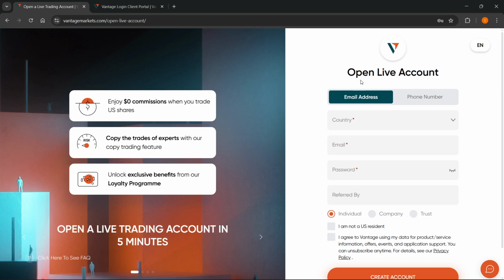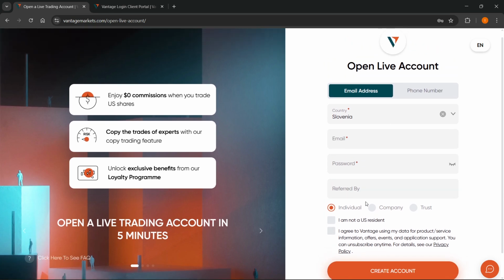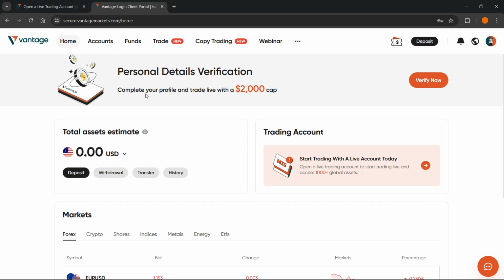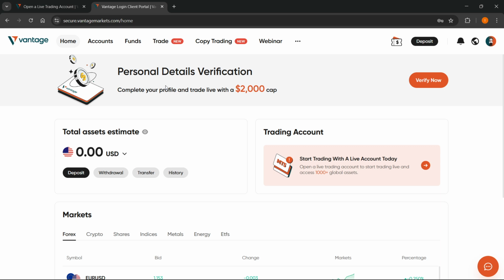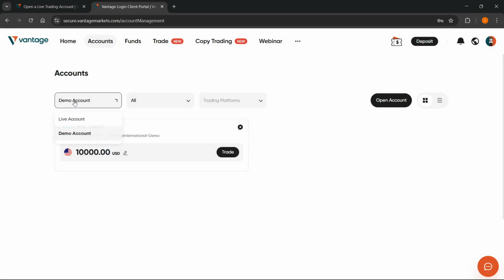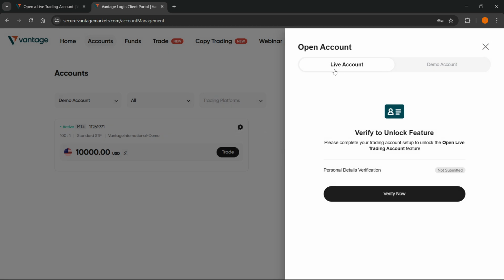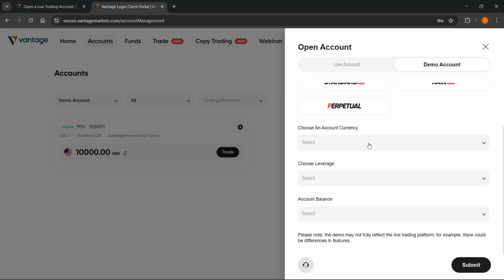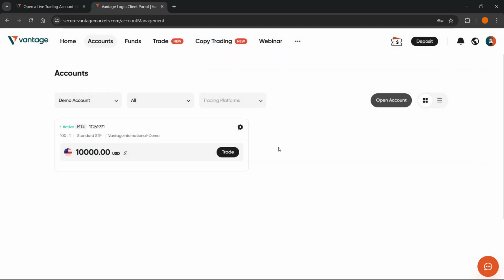How To OPEN Vantage Account (QUICK & EASY) 2026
In this video, I'll show you how to open a Vantage account. This is a full guide on how to register and set up your Vantage trading account in 2026. If you've been trying to get started with Vantage and want a simple step-by-step tutorial, this is the video you need to watch!